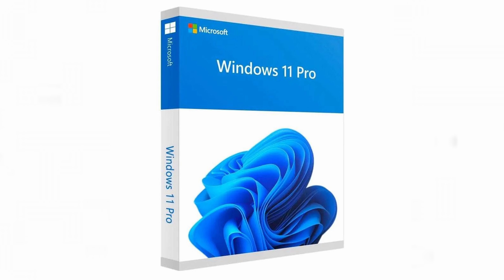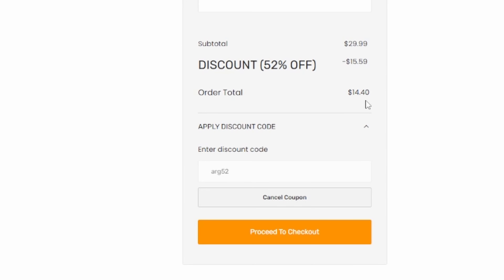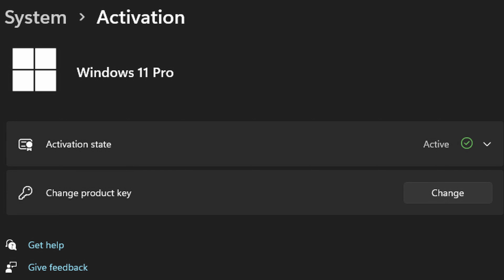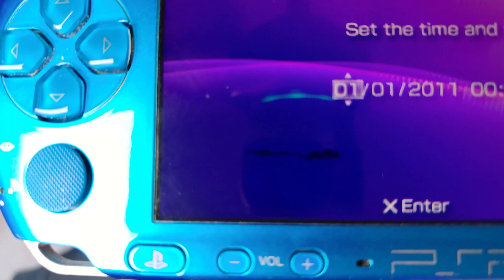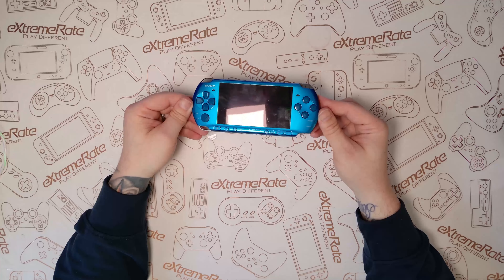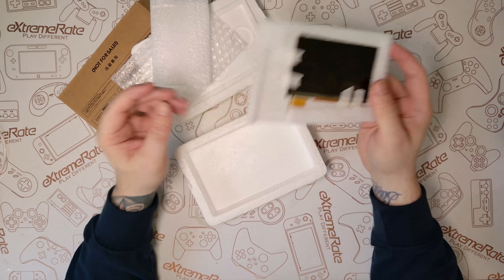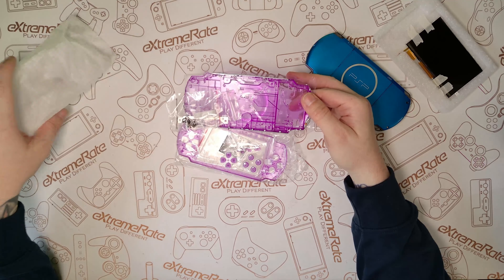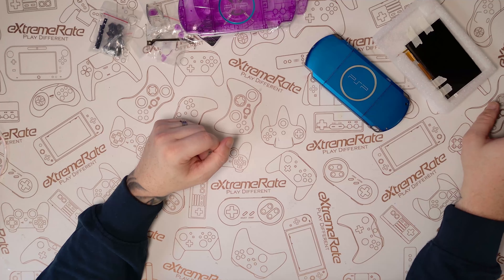Must Have Mod For Any PSP! PSP 3000 Screen Replacement And Atomic Purple Shell Swap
In this video, I take an old PSP 300 and replace the broken LCD and add an Atomic purple shell that looks amazing!

LINKS !!

Replacement LCD screen for PDP 3000

Atomic purple shell replacement for PSP 3000

SKINPIXEL!

SNEAK ENERGY!

LITNXT !

UMSOO !

N Sabers !

ExtremeRate !

BinBok !

HexGaming !

PlayVital !

QRD !

Destination by Marc Jackson Burrows, License ID: oBeJMB13yrM
If you want to use music from famous artists, try Lickd to get track credits and unlimited stock music

Blue And Green by George Georgia, License ID: pzvEw6Je98W

Amazing Moments by Martin Felix Kaczmarski, License ID: NmpJElRa82q